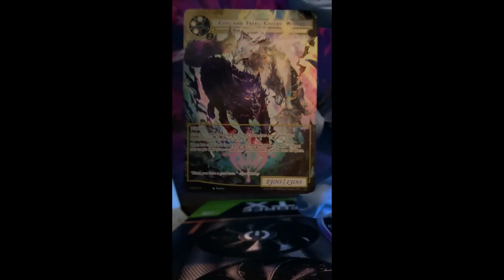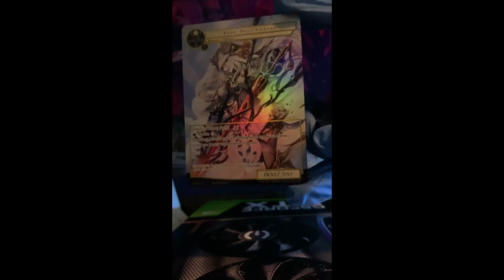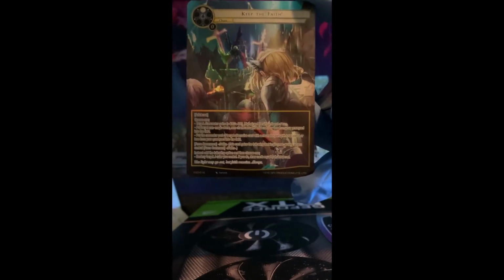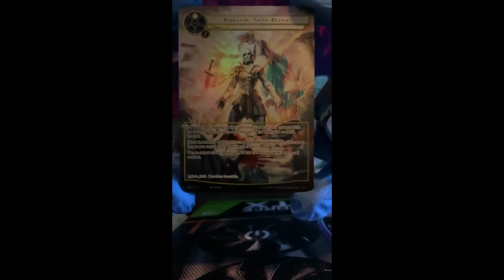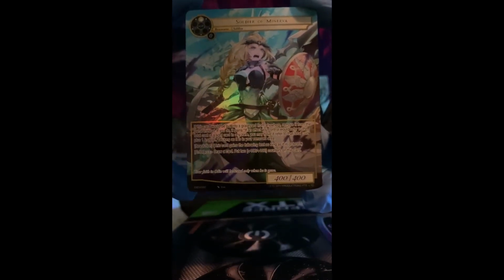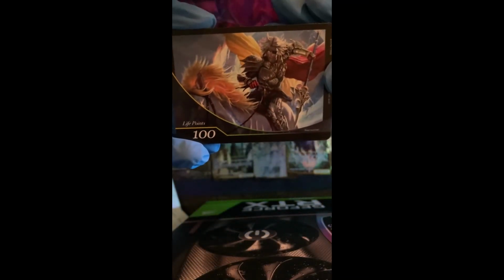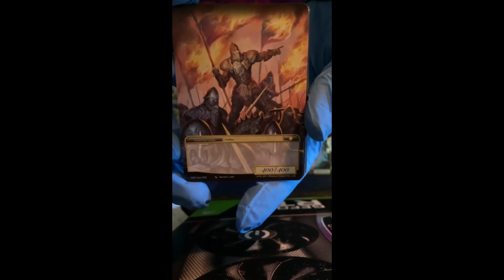Force of Will Starter Deck: Villians unboxing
Unboxing/opening idk. Doing the voice over for this was very weird, but I do want to try and do some more FoW content. For those though, I will do it live to prevent the awkwardness of the vo.